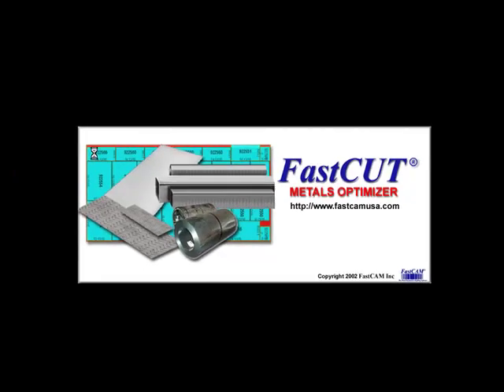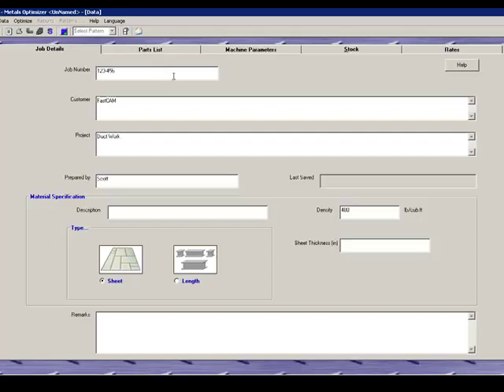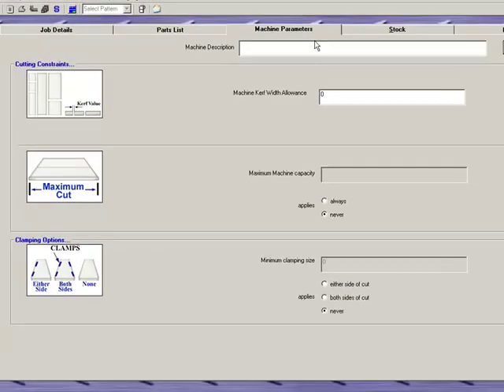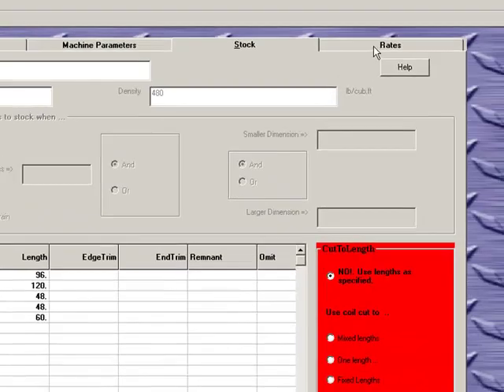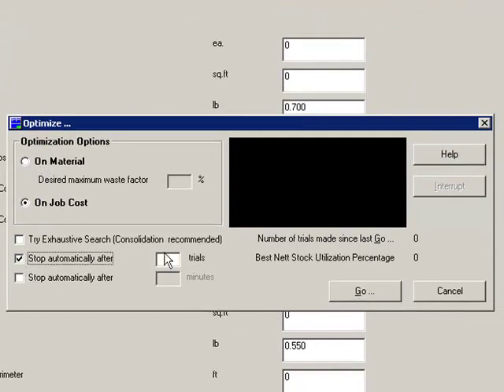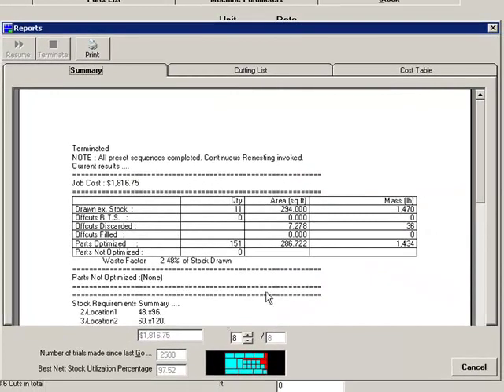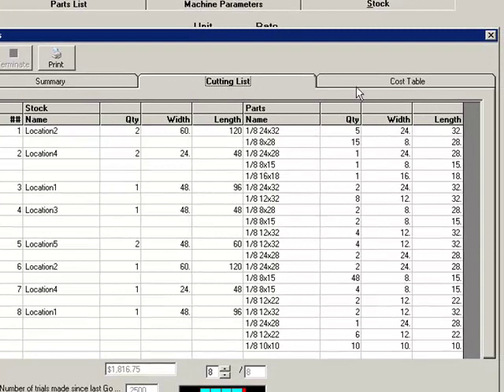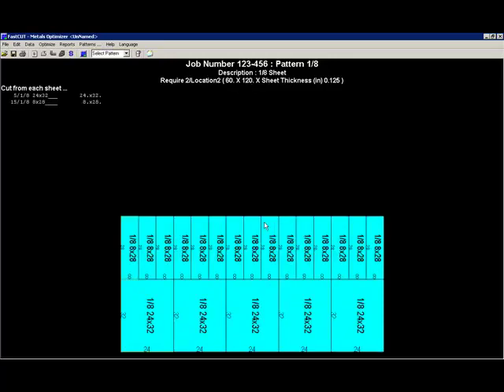FastCUT Cutting Optimizer for metal, sheet, plate, bar, glass & wood panels ...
$99 1D/2D optimization for nesting Rectangular, Linear and Cut-To-Length stock. Reduce waste, estimate job material jost and print cutting lists.  Covers sheared and sawn processing with kerf width allowance for saw blade.